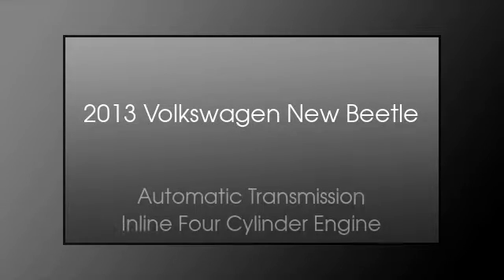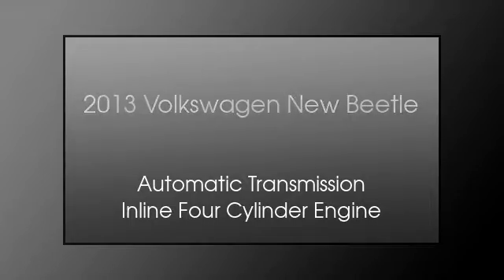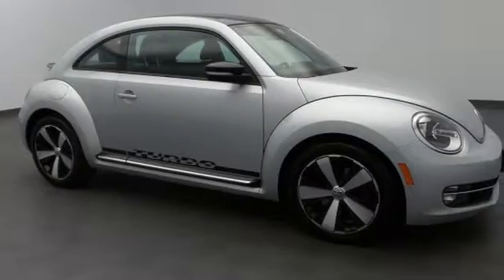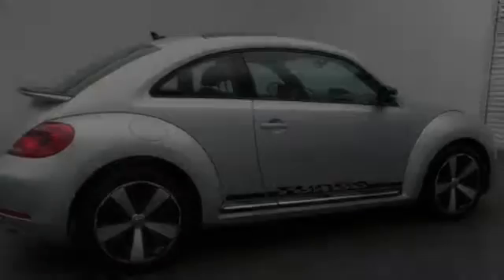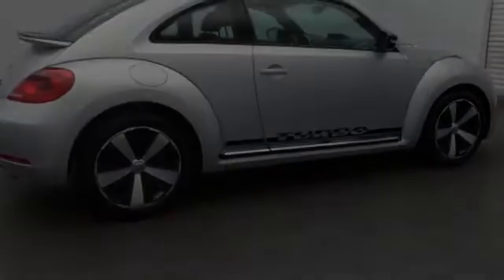2013 Volkswagen Beetle Coupe